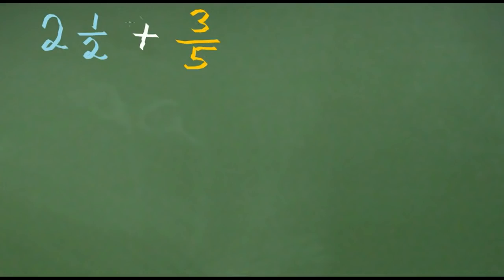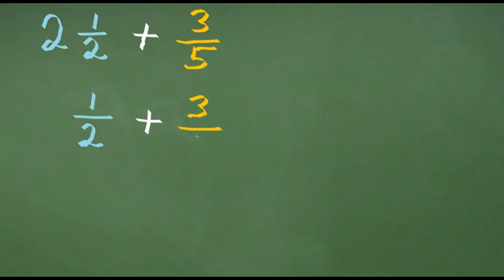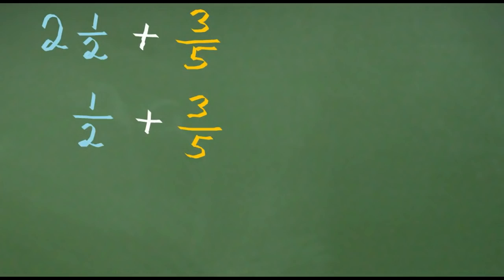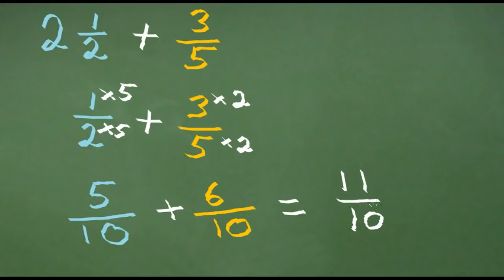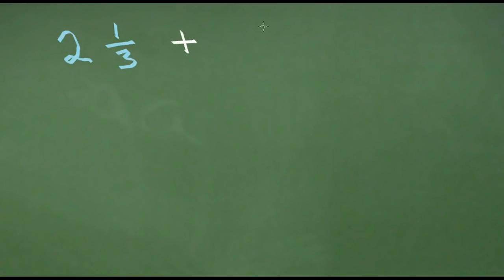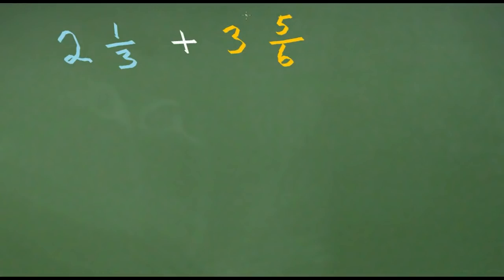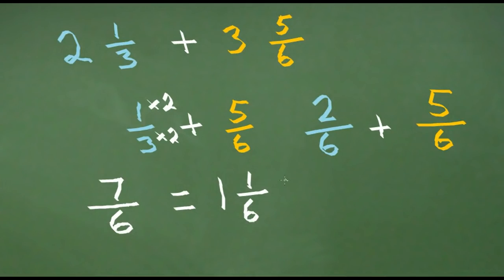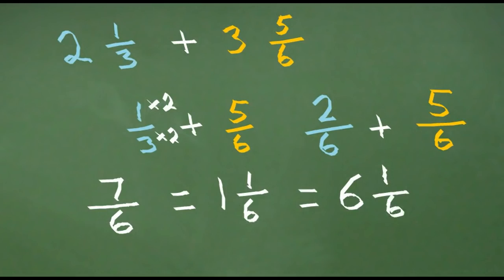Adding Mixed Fractions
A video tutorial on adding mixed fractions in maths